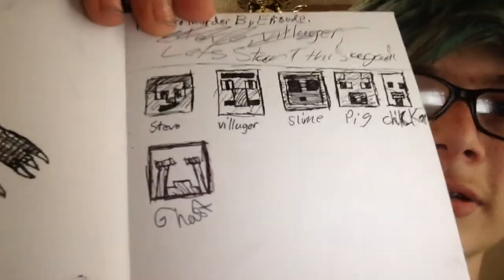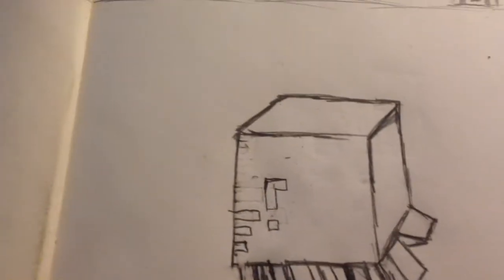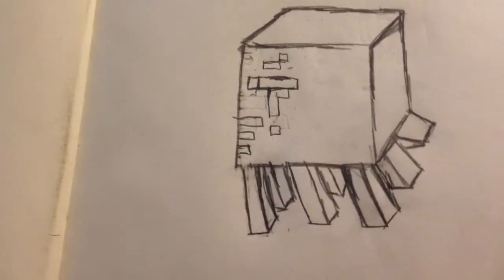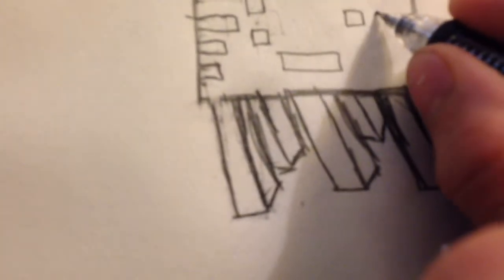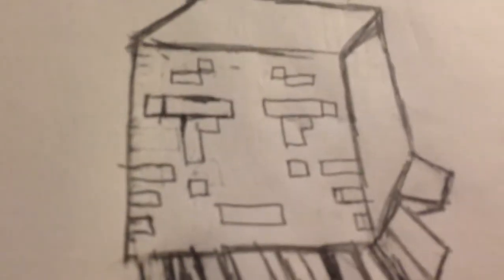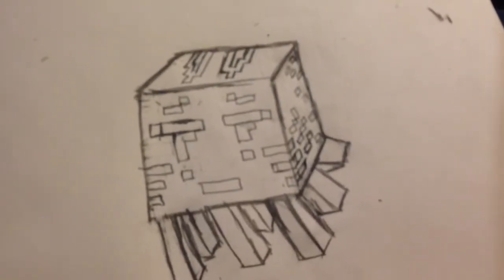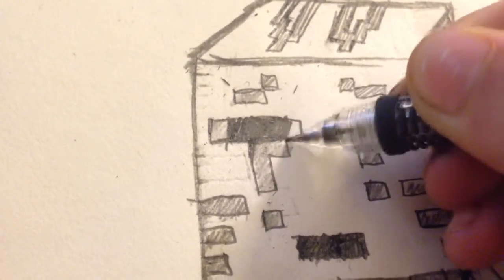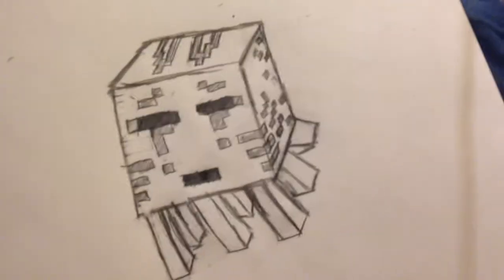How To Draw Minecraft: Ep-6: Ghast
Hey Pack sorry about the wait but here is the 6 episode of how to draw.

i hope you understand my drawing methods and learn how to draw this terrifying creature...